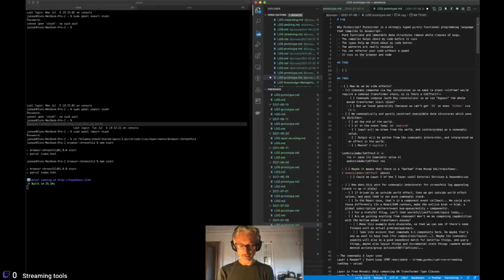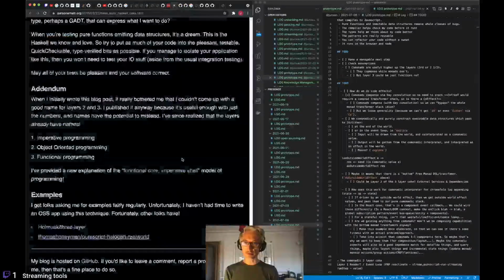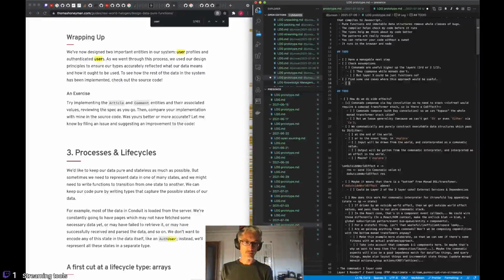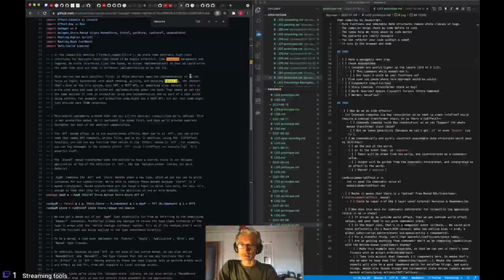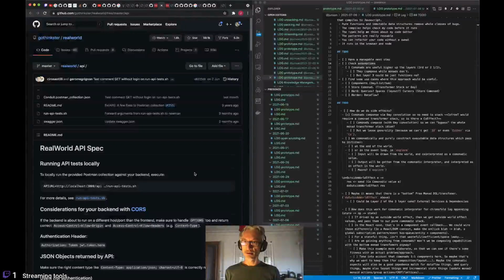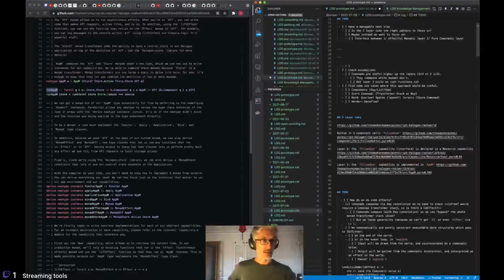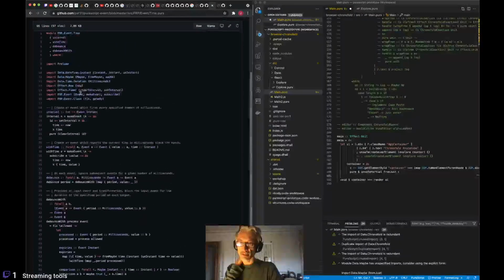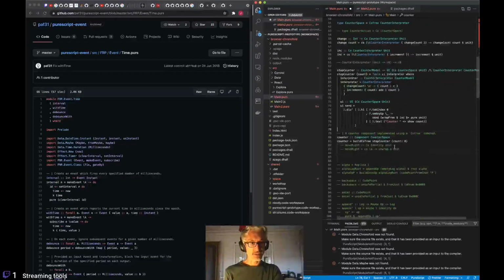Purescript Collaborative Text Editing Prototype 21